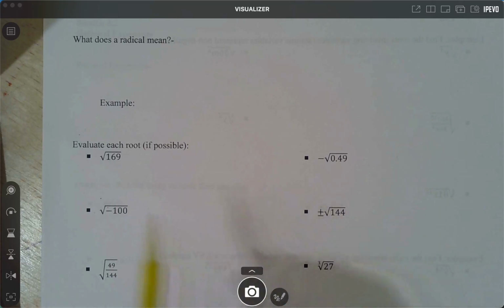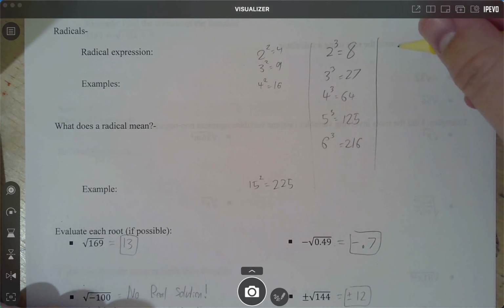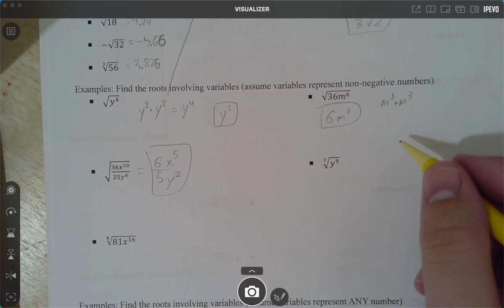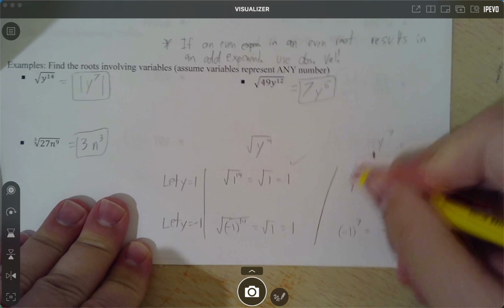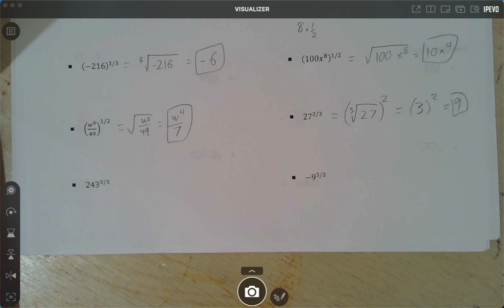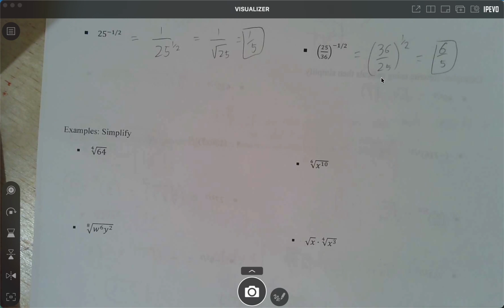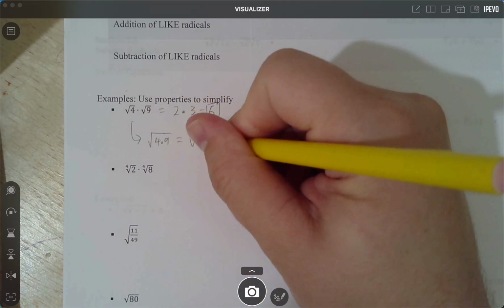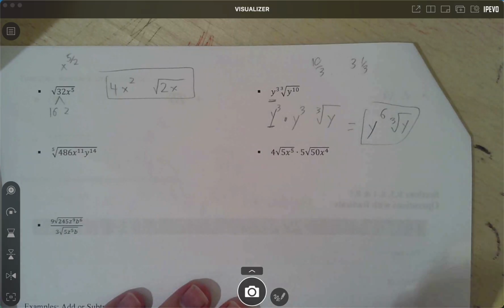MAT1033 Chapter 8 Guide Part 1